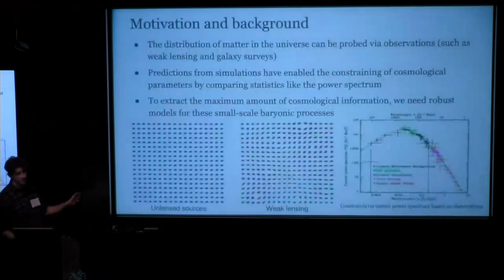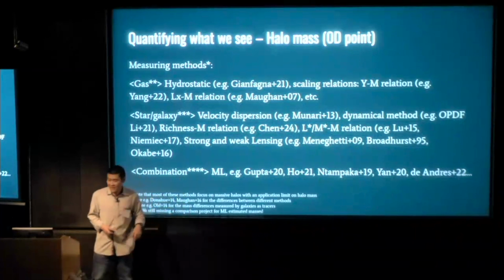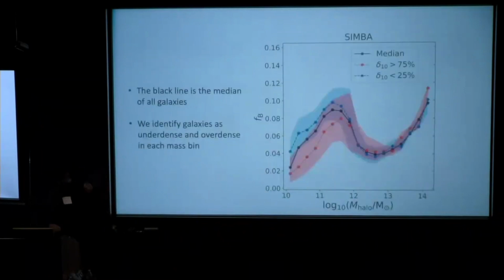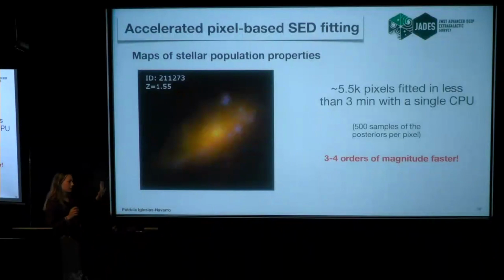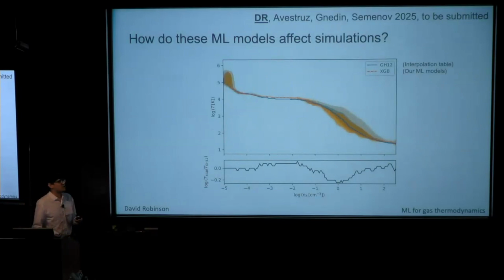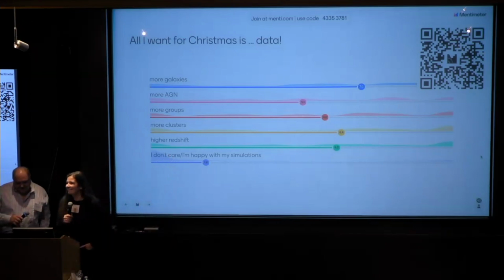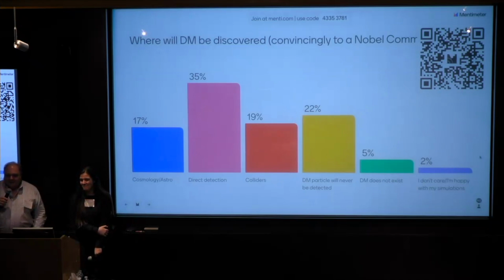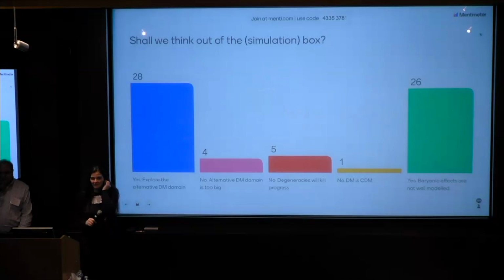CCA CAMELS - Day 3 Session 4 (December 11, 2024)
With Matthew Gebhardt, Weiguang Cui, Xavier Sims, Patricia Iglesias Navarro, & David Robinson
With discussion led by Sotiria Fotopoulou & Mikhail Medvedev